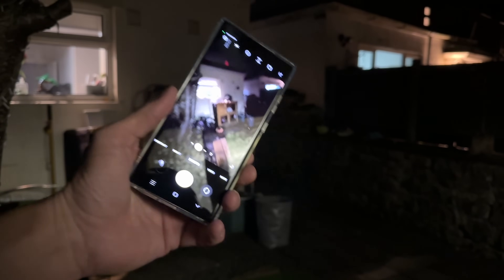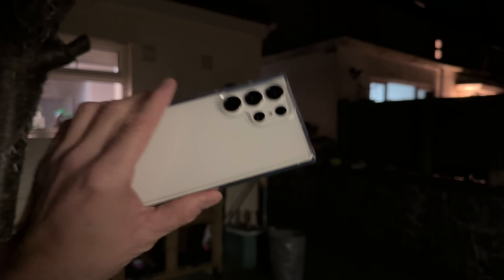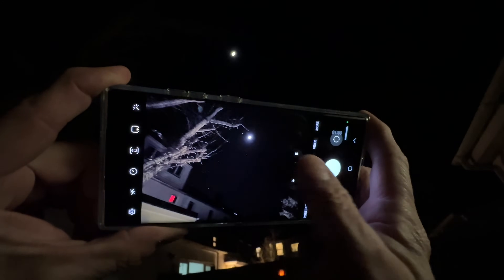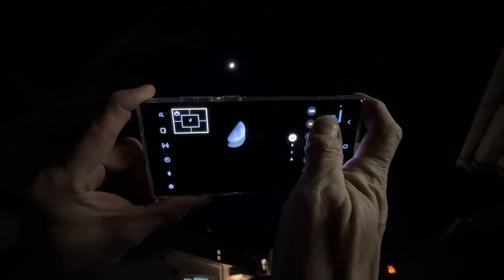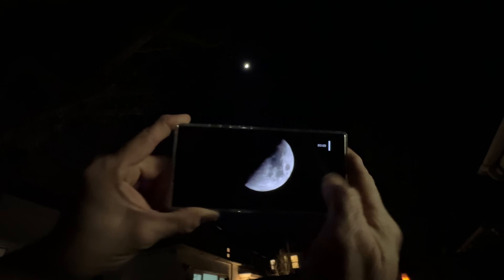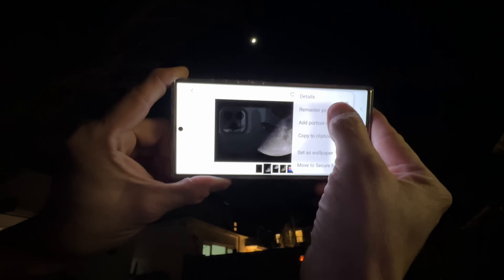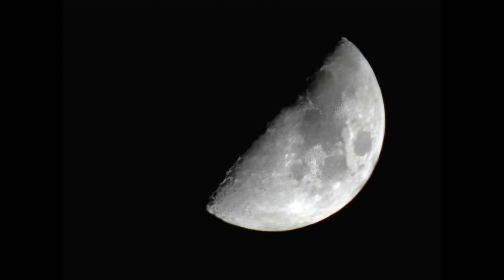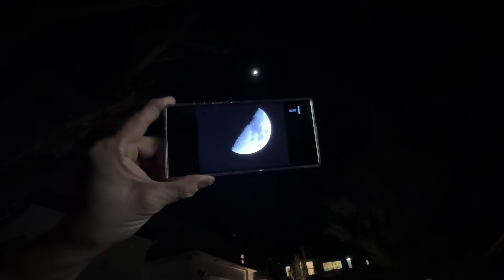Moon photo with Samsung S23 Ultra looks insane when you use this TRICK!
Moon shot taken with the Samsung Galaxy S23 Ultra and taking advantage of the remaster picture feature to bring out even more detail.